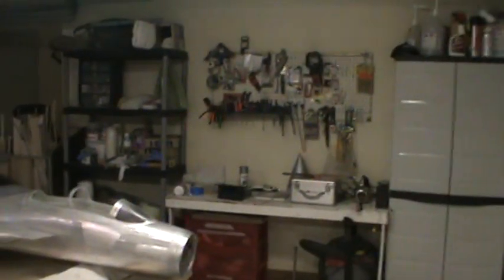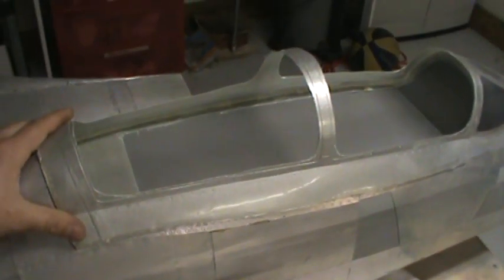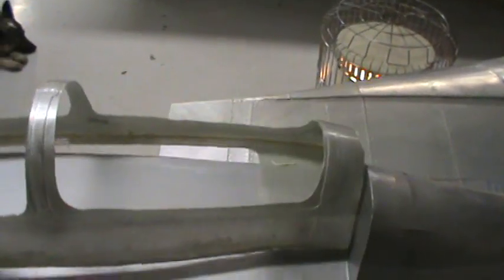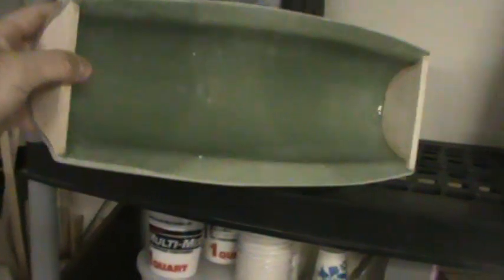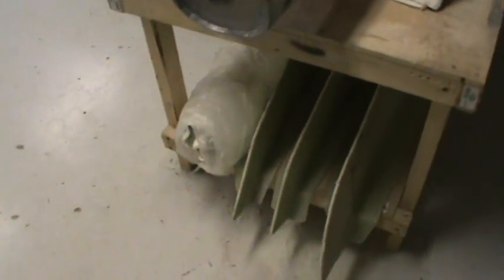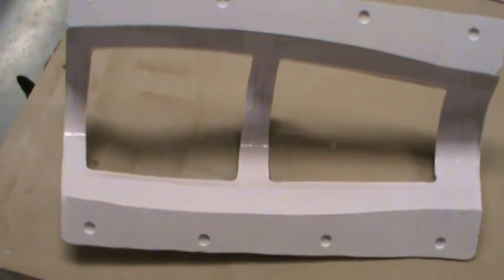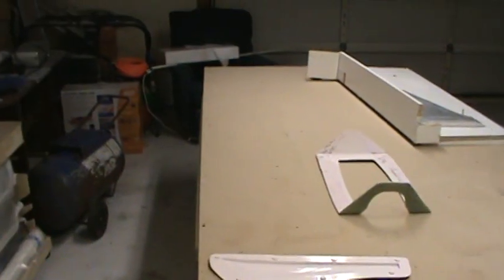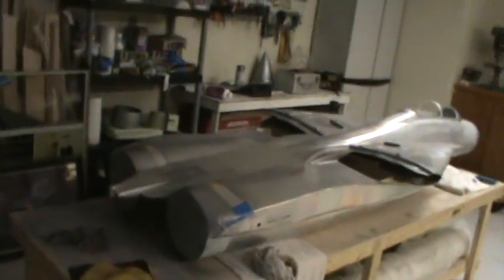How to Build an F-14D tomcat #45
Update... Happy New Year!